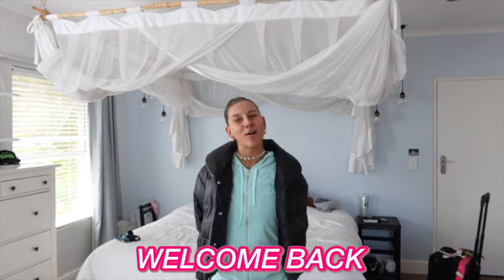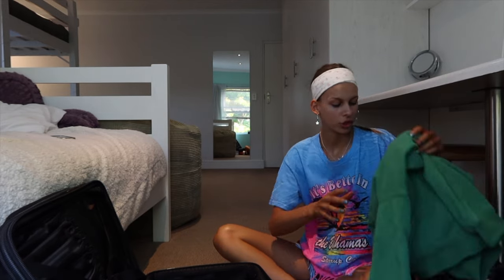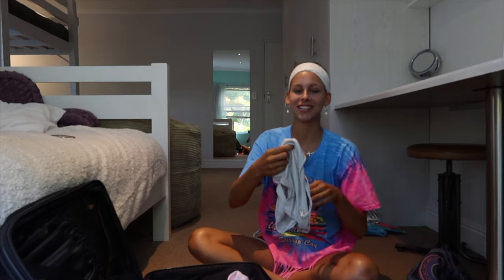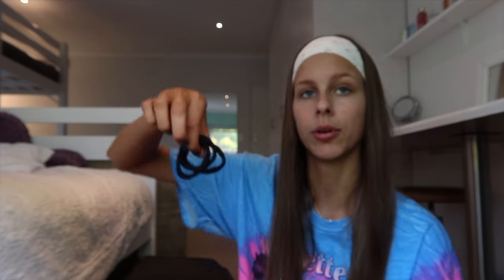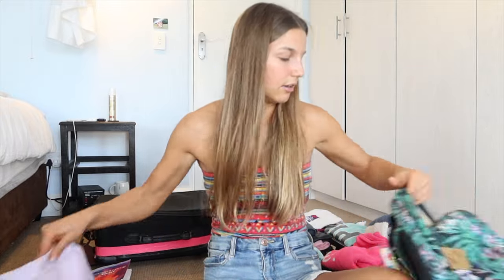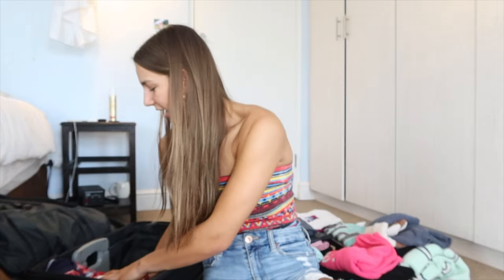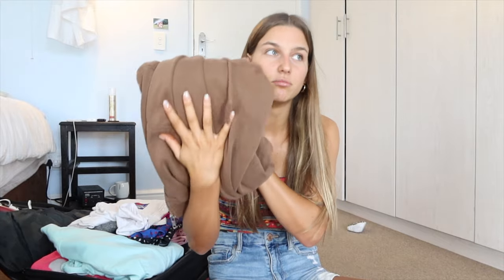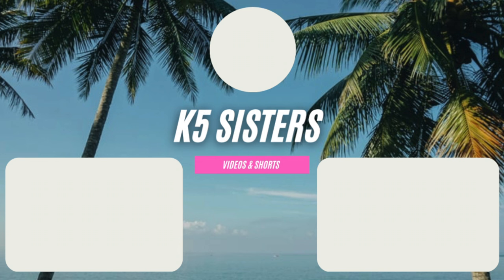PACK WITH US FOR OUR INTERNATIONAL TRIP! America and Ethiopia🇪🇹🇺🇸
Pack with us for our separate trips across the world! Kaia and Mom are headed to the USA, and Kelty, Kerani, and Dad are headed to Ethiopia. travel vlogs coming soon!

✰SOCIAL✰ instagram: @k5_sisters_  (29.9k)
tiktok: @kaia_harding & @keltyharding_

We post dance reels, behind-the-scenes, and more!

✰FAQ✰ how old are you guys? ➙14-20
ethnicity? ➙American
camera? ➙canon g7x